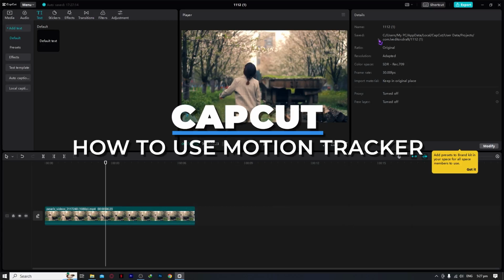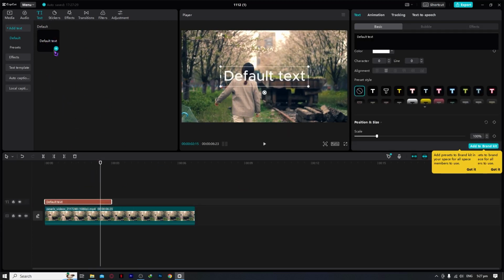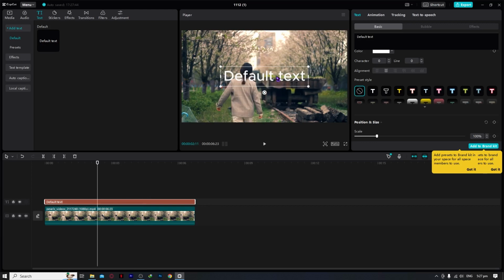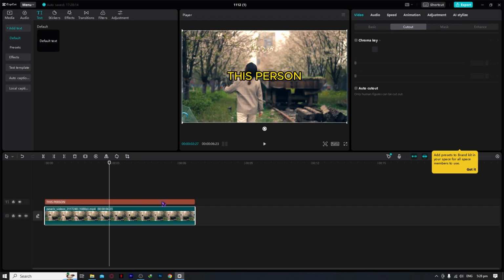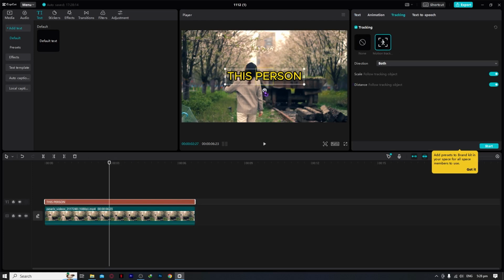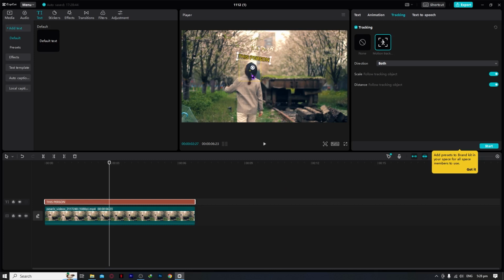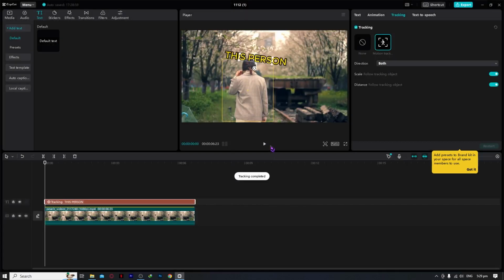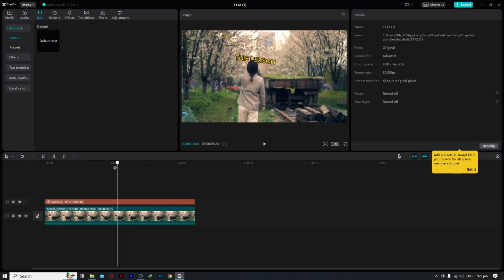How to Use a Motion Tracking in CapCut | CapCut Tutorial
Motion tracking in CapCut is a powerful tool that lets you add text, stickers, or effects that follow a moving object in your video. This feature enhances the visual appeal of your content and is perfect for creating engaging videos. This tutorial will guide you through using motion tracking in CapCut.

In this tutorial, you’ll learn:
How to access and activate the motion tracking feature in CapCut.
Step-by-step instructions for applying motion tracking to objects, text, or effects.
Tips for fine-tuning the tracking to achieve seamless and professional results.

Make your videos dynamic—follow these steps to use motion tracking in CapCut!